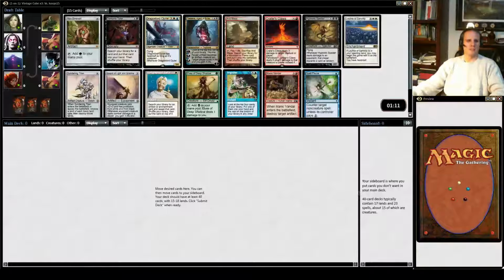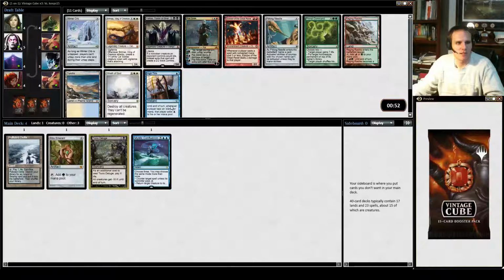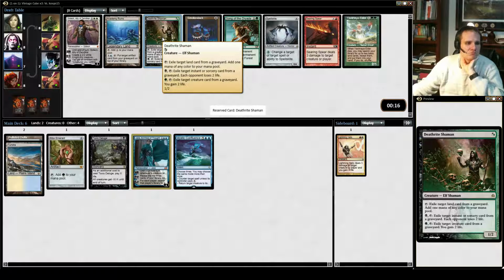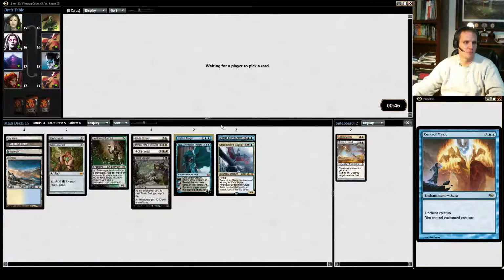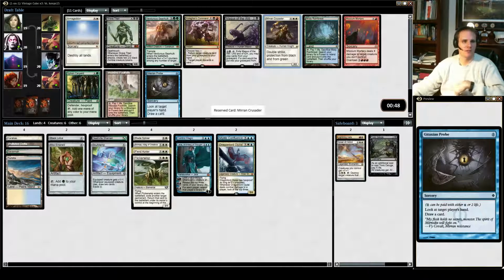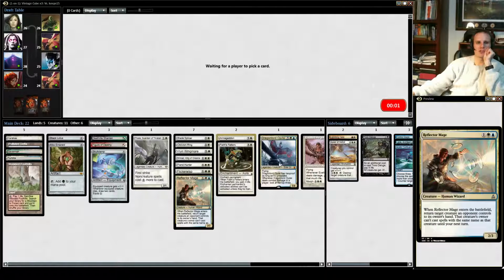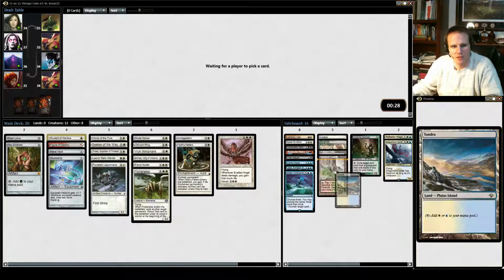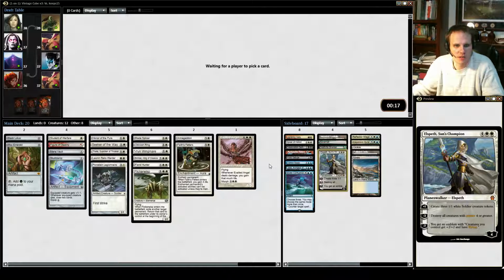Vintage Cube League 8 - Draft